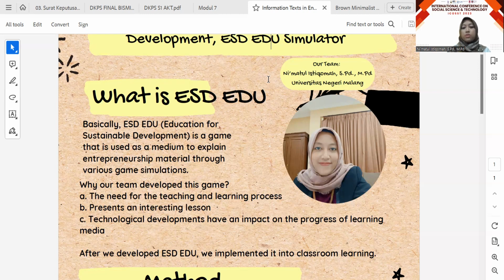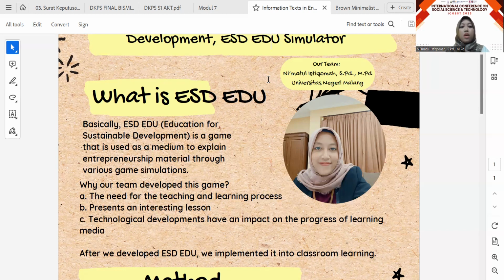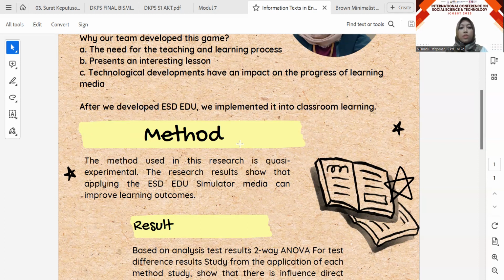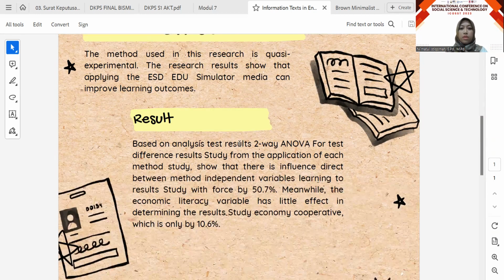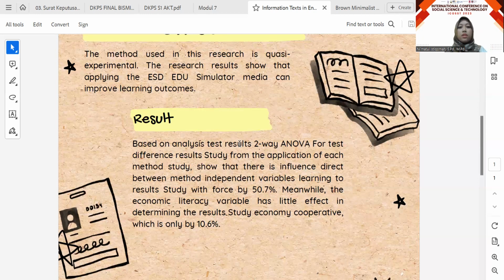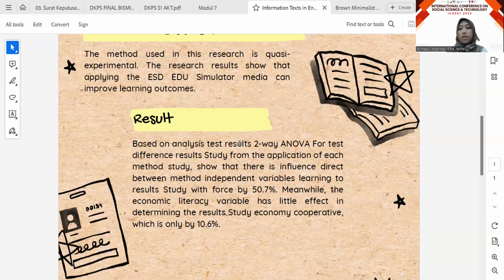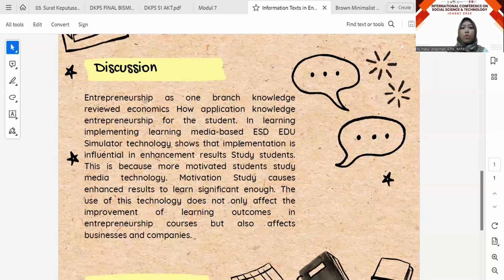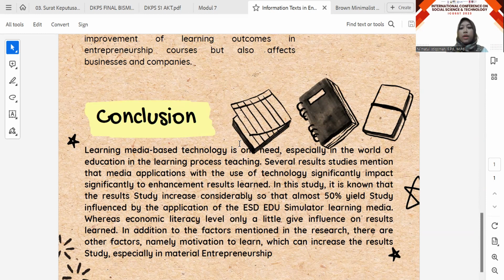ICOSST2023 NI`MATUL ISTIQOMAH ICOSST 2023 162 139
Hi, everyone. My name is Ni`matul Istiqomah. I'm a Junior lecturer in the Faculty of Economic and Business Universitas Negeri Malang, Indonesia. I'm proud to participate in The International Conference on Social Science & Technology (ICOSST 2023). I'm ready to join this event.